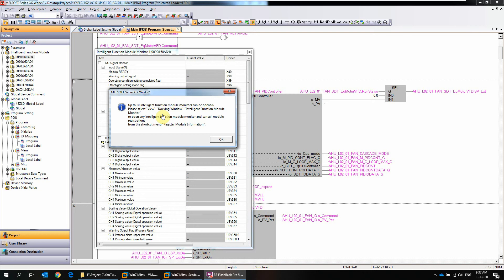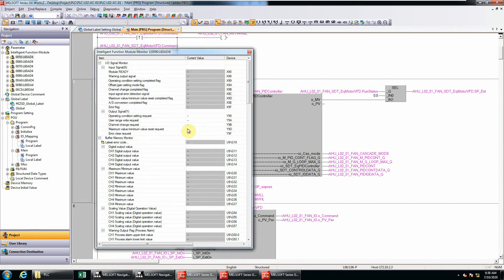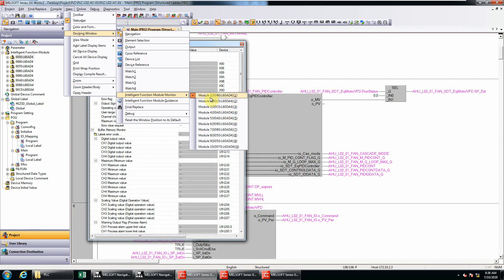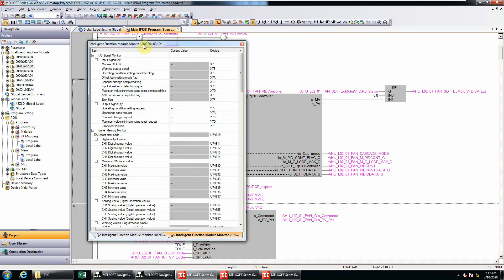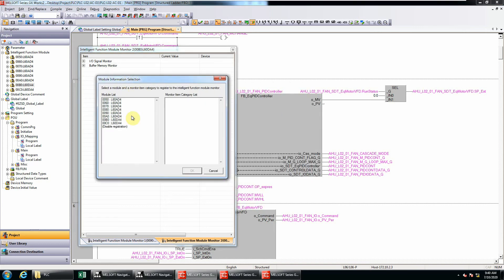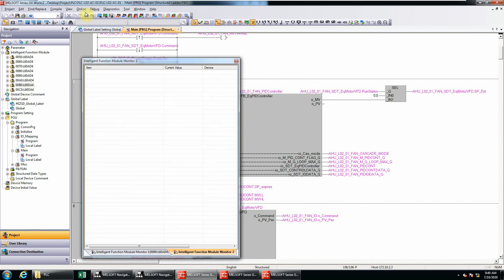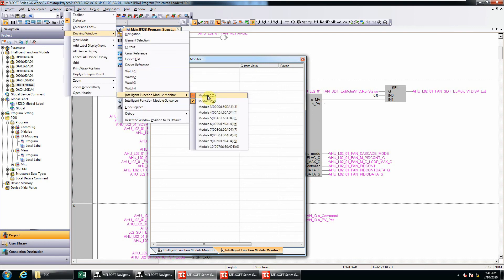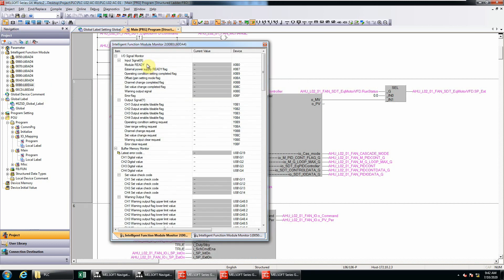How to Clear Intelligent Function Module Monitor in GX Works2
This vedio will show you various ways which can be used to Clear Intelligent Function Module Monitor in GX Works2. (Eng/Singlish version😊)